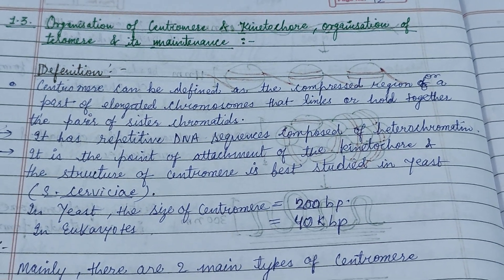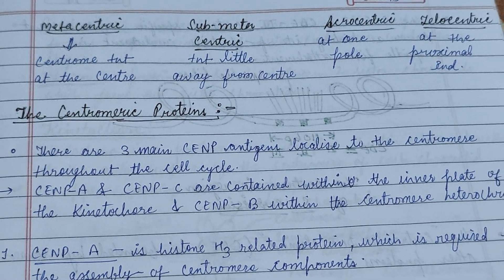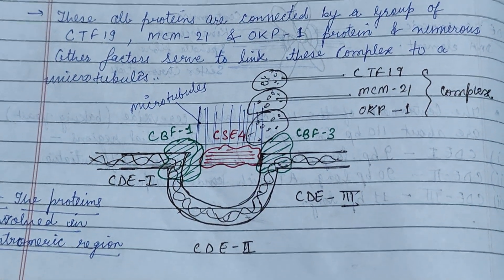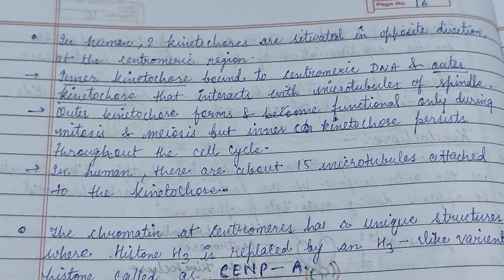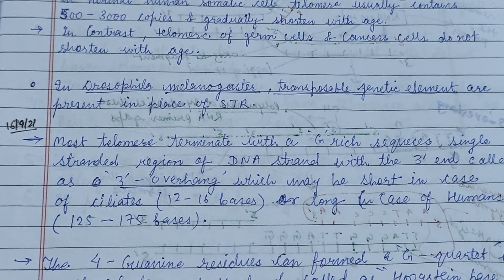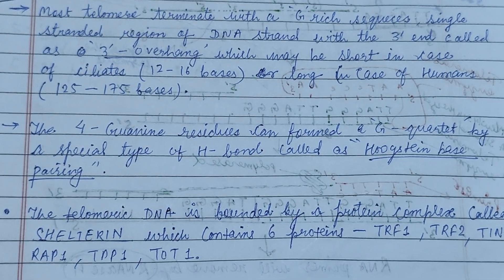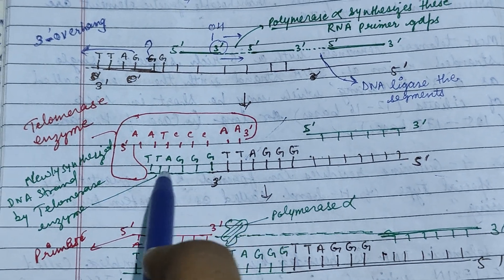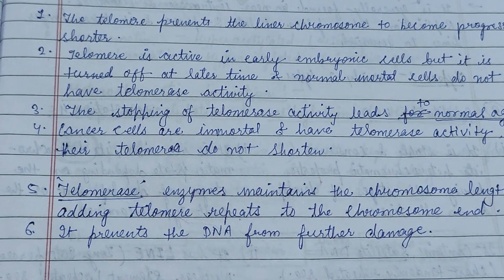Organisation of Centromere & Kinetochore telomere#zoology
1.Point Centromere.
2.Regional Centromere.
Centromeric protein.
Kinetochore & function.
Telomere&its significance.